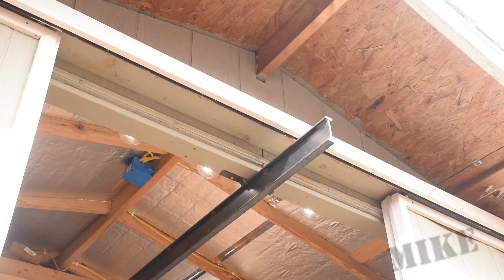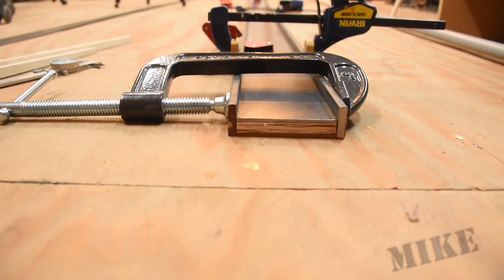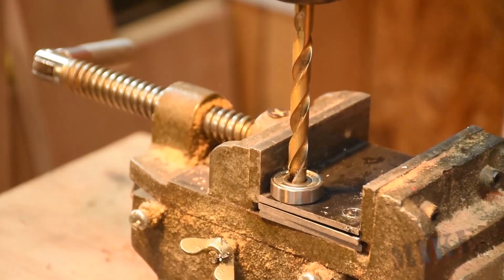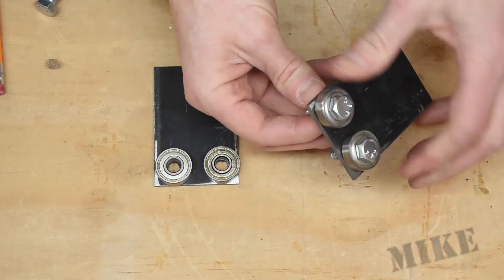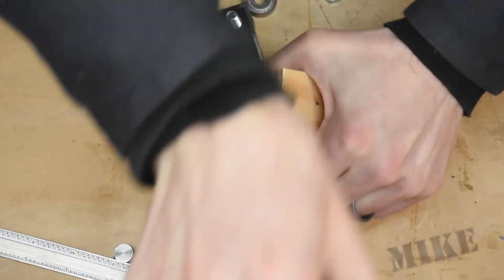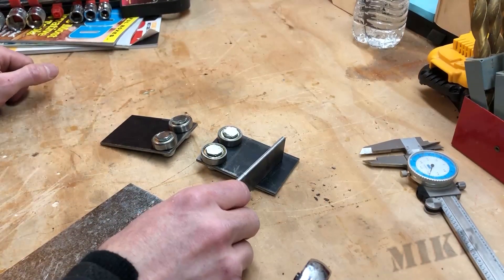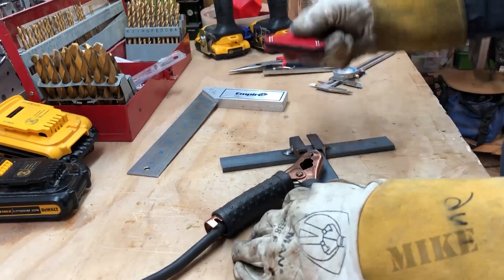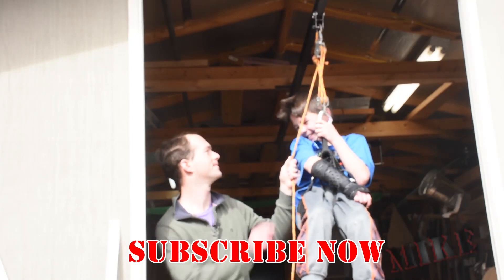Beam & Trolley System - Mikes Inventions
My Beam & Trolley system allows me to lift heavy objects in and out of the shop. I designed and welded up an I-Beam and put some 608 bearings on a trolley to move loads around. I didn't want to install a permanent ramp outside, because that would kill the grass and block the lawnmower. I also didn't want to store removable ramps, so I came up with this simple system that's never in my way. The secret sauce here though is how the beam is mounted to the joists. Check it out.